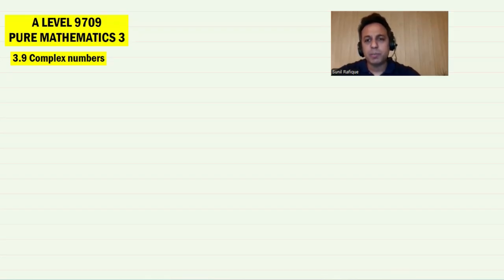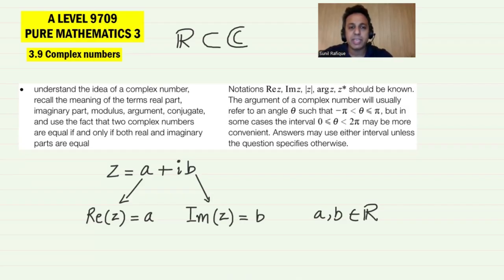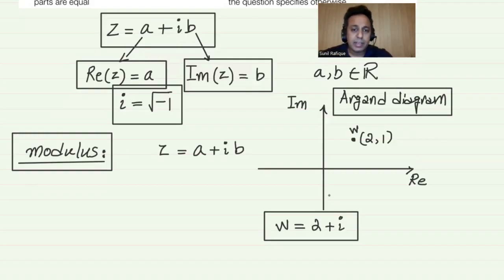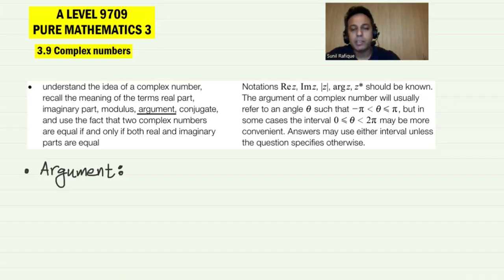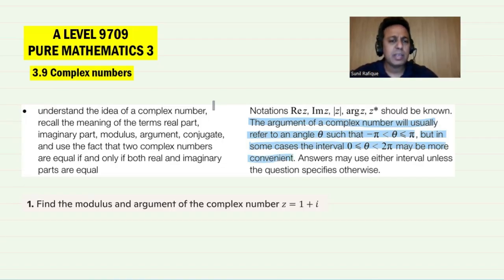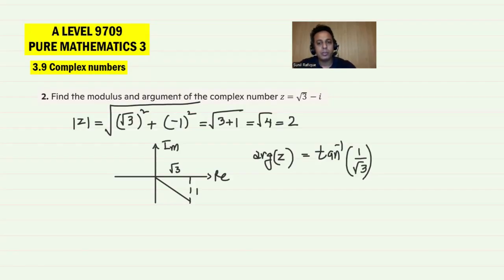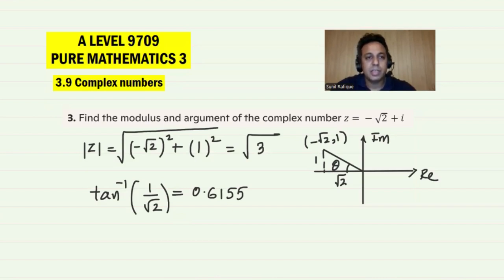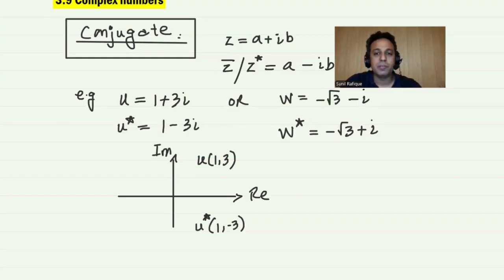PURE MATHEMATICS 3 Complex numbers Lesson 1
📘 Complex Numbers | Part 1 | A Level Pure Mathematics 3 (9709)
In this first lesson on Complex Numbers for the A Level Math (9709) P3 syllabus, I introduce the topic with a clear explanation of the notation used for complex numbers. We then explore:

✅ How to plot complex numbers on an Argand Diagram
✅ Understanding the Modulus and how to calculate it
✅ Finding the Argument (arg z) of a complex number
✅ What the Conjugate of a complex number is and how it's used

Whether you're just starting P3 or revising for your exam, this video sets a strong foundation for mastering complex numbers.

I am legally using this music track under the Pixabay Content License.

Pixabay clearly states that their music is free for use in both commercial and non-commercial projects without attribution, and is not protected by Content ID.